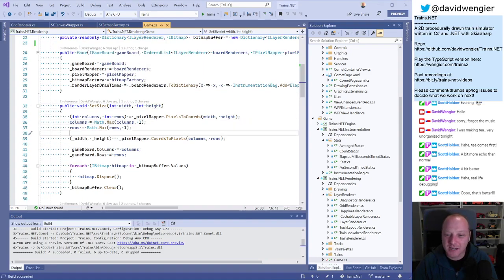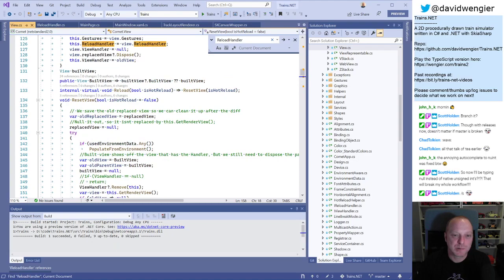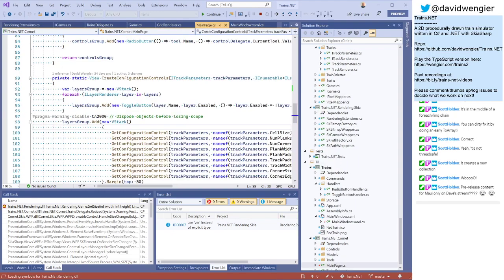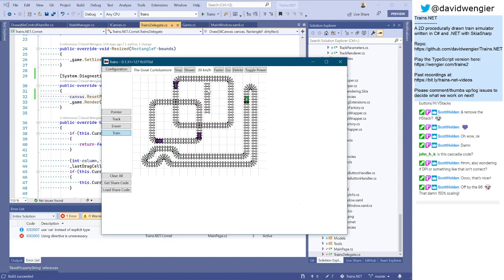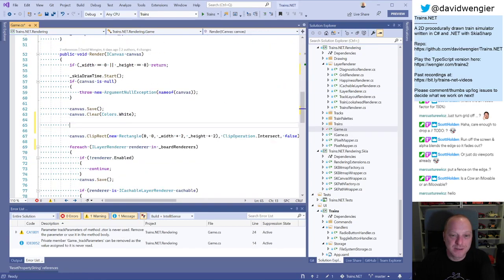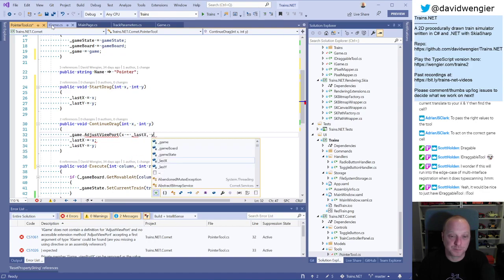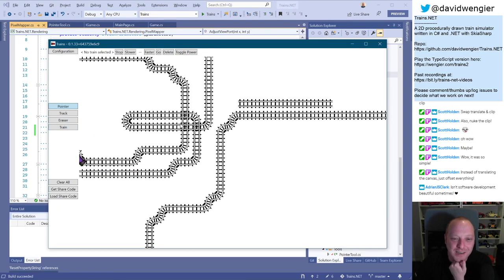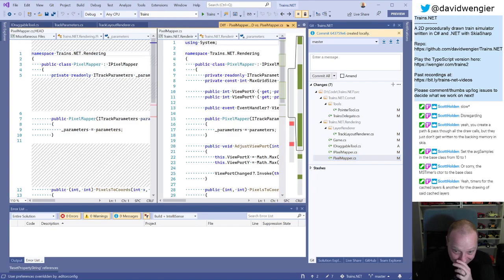Trains․NET - Episode 33 - Viewports and a nicer window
This week we tidy up the app a little, make it redraw when resizing, have the window save its position (in the dodgiest way possible of course!), and then the really exciting bit: Add a view port so that track sizes can be super huge!

This of course presents a performance problem we now have to deal with later 🤦‍♂️